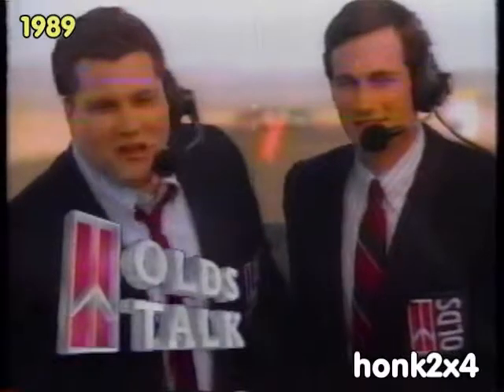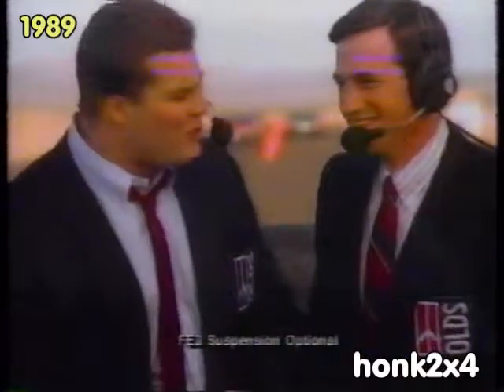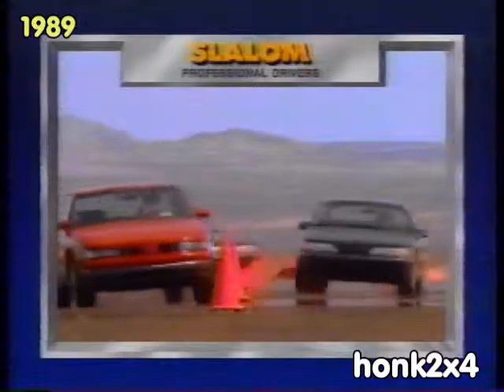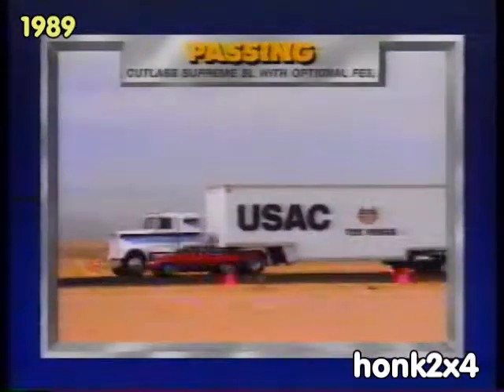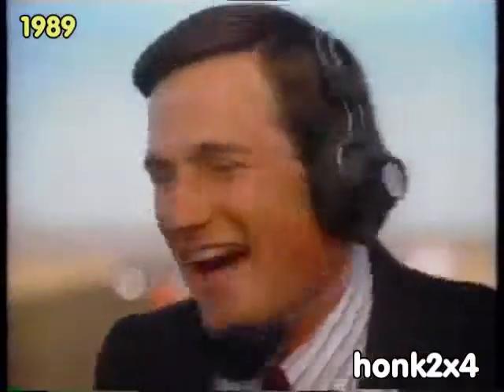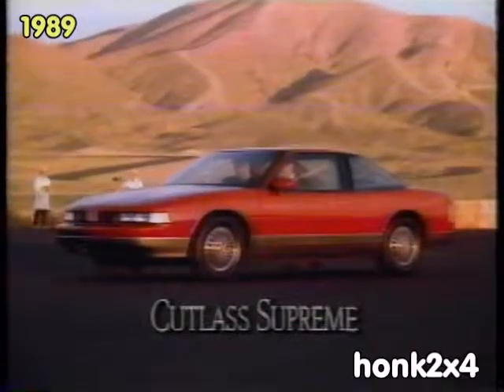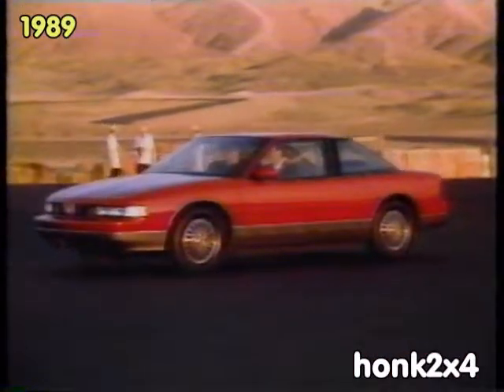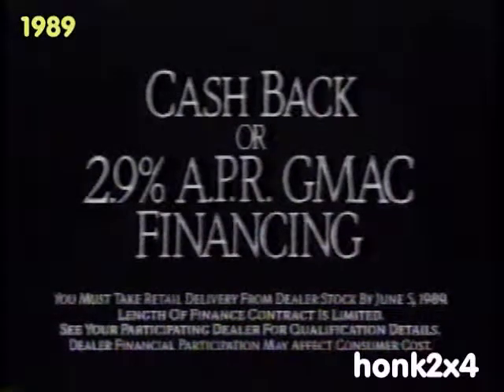1989 Cutlass Supreme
1989 Cutlass Supreme TV Commercial, aired on WROC TV Rochester New York